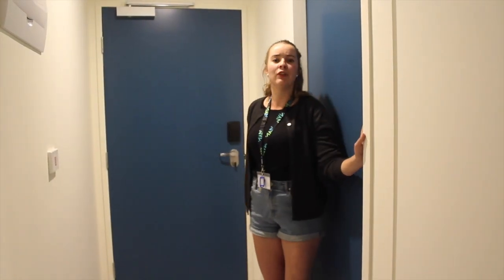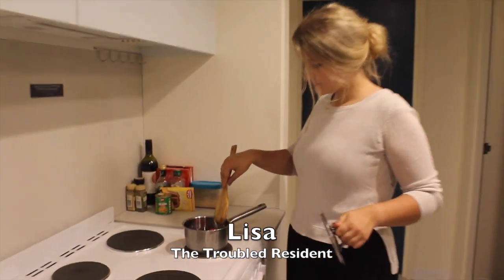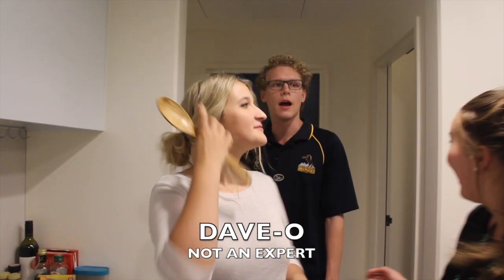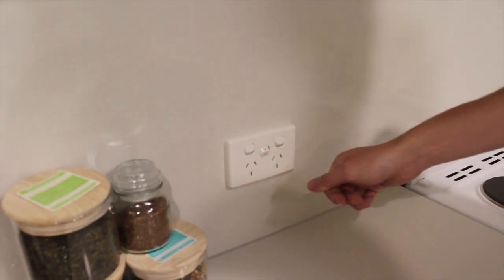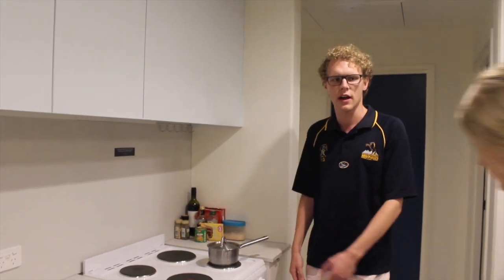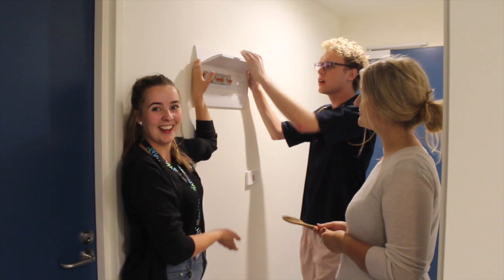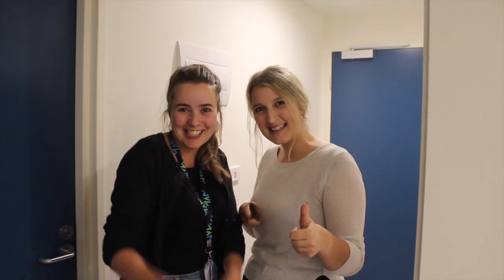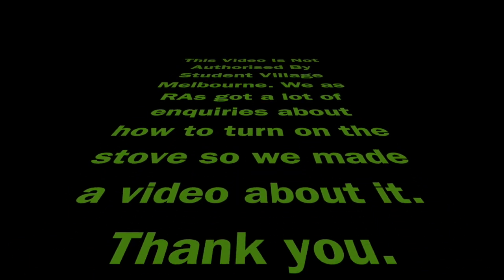Episode 1: Stove-not-working-ness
Stove or oven not working? RA TV host Melanie Clark helps our troubled resident to cook her tomato.